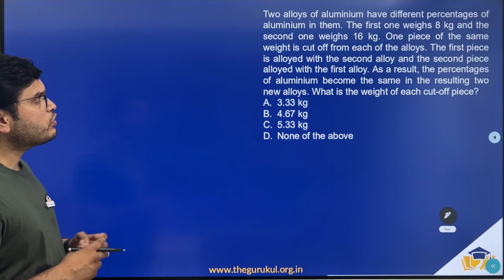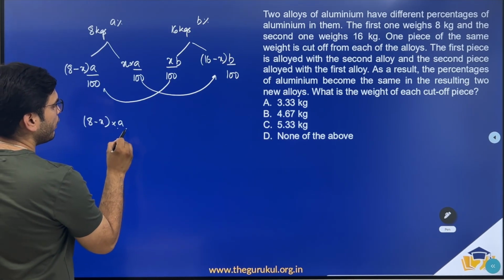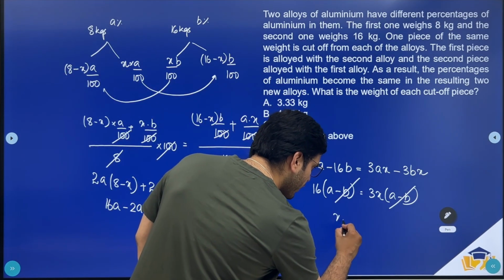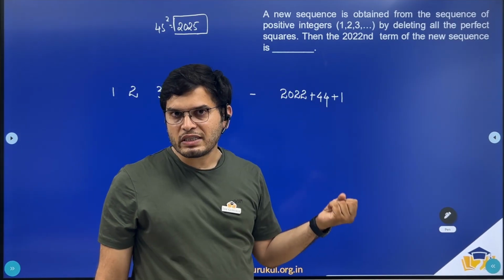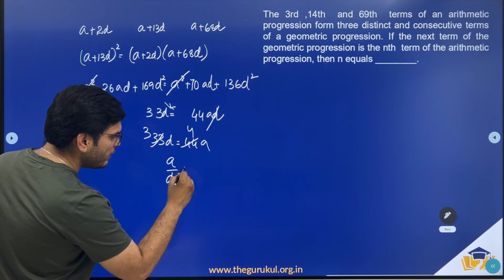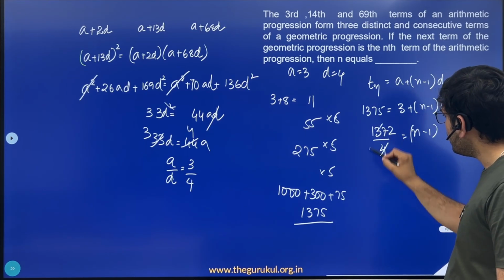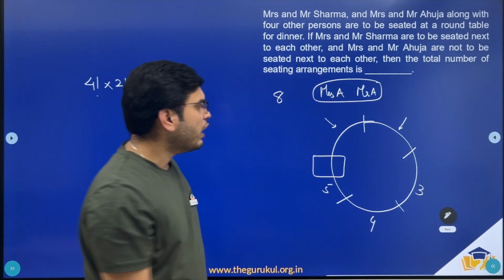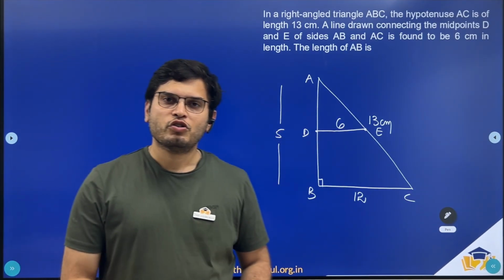The Gurukul's CAT 100 Series | Daily Quant with Deepak - Day 79 | CAT QA |MUST SOLVE Questions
📘 Day 79 – Mixed Quant Practice for CAT 2025 | Alligation | Sequences | Progressions | Puzzles | Geometry

Today’s session is a Mixed Quant CAT practice set, designed to strengthen your ability to tackle unpredictable CAT-style questions. You’ll solve Alligation CAT problems, Sequences CAT problems, Progressions CAT problems, Puzzles CAT problems, and Geometry CAT problems. This kind of Mixed Quant CAT practice trains you to shift between topics seamlessly—just like in the actual CAT exam.

✅ Topics Covered in this CAT Quant session:

Alligation CAT: Alloy mixture problem involving equal percentages
Sequences CAT: Finding the 2022nd term after removing perfect squares
Progressions CAT: Arithmetic and geometric progression link-up
Puzzles CAT: Seating arrangement with specific conditions
Geometry CAT: Midpoints and triangle property problem

📌 What You’ll Learn in this CAT Quant session:

Techniques to simplify Alligation CAT problems quickly
Smart counting strategies for Sequences CAT problems
Logical linking of AP & GP in Progressions CAT problems
Systematic approach to Puzzles CAT problems with restrictions
Clear visual methods for Geometry CAT problems involving midpoints

🧠 Why this session matters for CAT Quant preparation:
The CAT exam often mixes Algebra, Arithmetic, and Geometry with logical twists. By practicing Mixed Quant CAT problems, you’ll strengthen accuracy, adaptability, and speed. Solving Alligation CAT, Sequences CAT, Progressions CAT, Puzzles CAT, and Geometry CAT questions regularly ensures you’re ready for CAT 2025.

🎯 Consistency is key! Daily practice of Mixed Quant CAT problems will boost your exam confidence.

💬 Got a doubt in any Mixed Quant CAT problem? Drop it in the comments – we reply to every learner.

Question 1 - 01:01
Question 2 - 05:30
Question 3 - 07:25
Question 4 - 11:50
Question 5 - 14:15